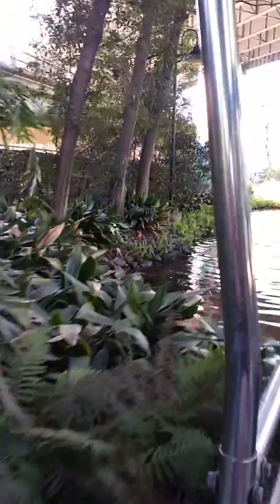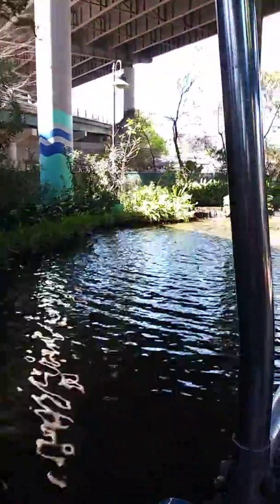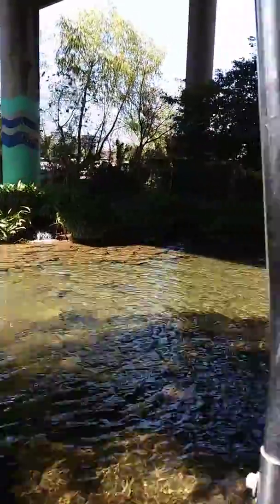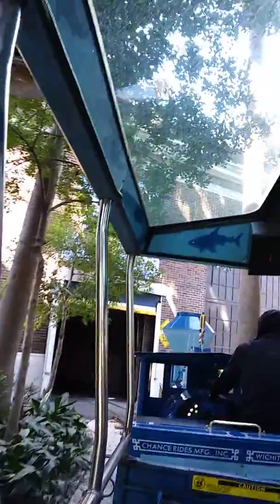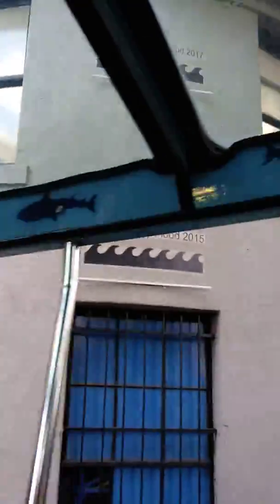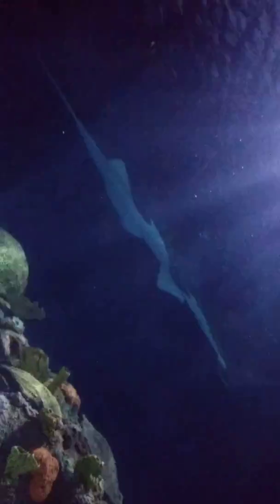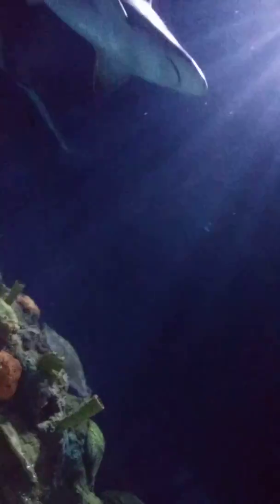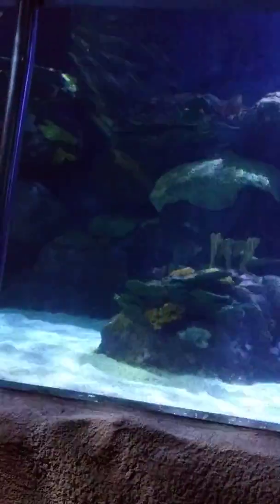Valentine Shark Train 2020